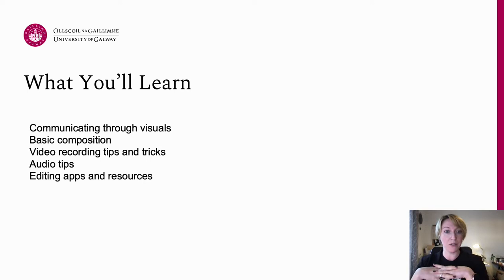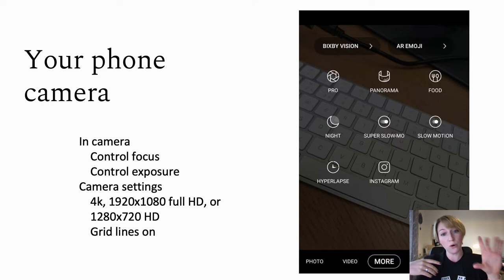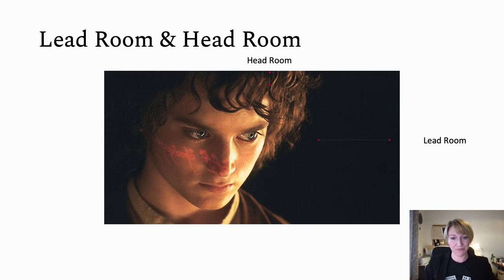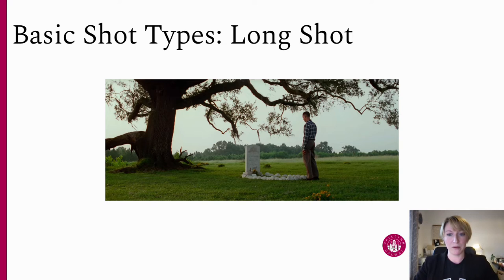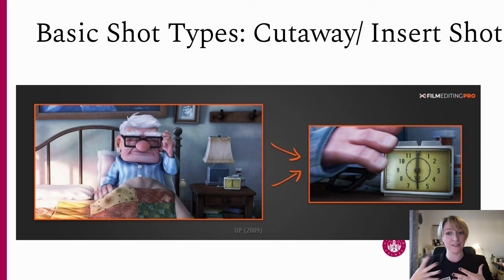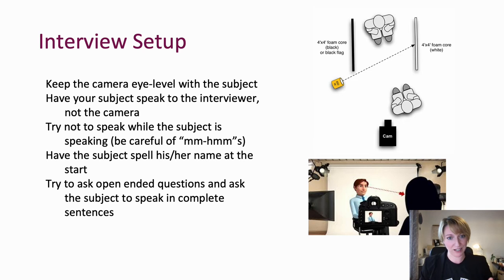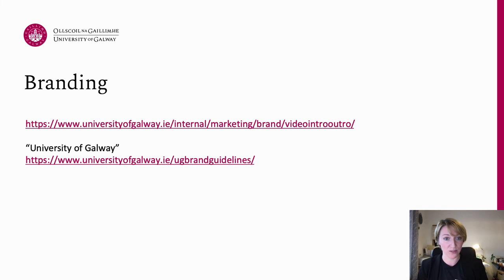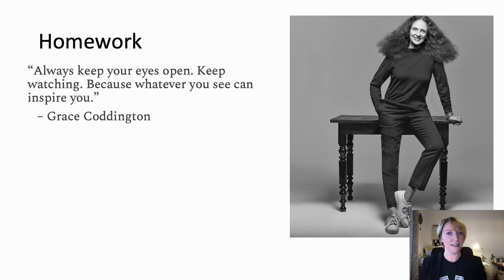Mobile Phone Video Production - The Essentials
This lecture will introduce you to video composition and production principles. The following videos are referenced in the presentation: